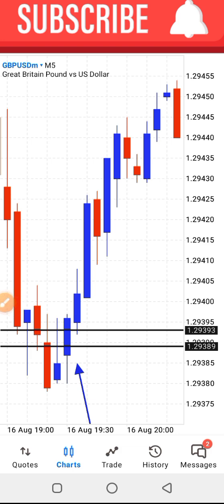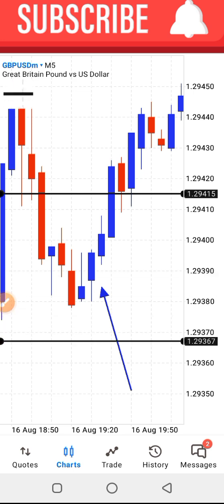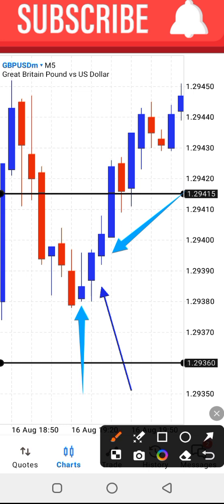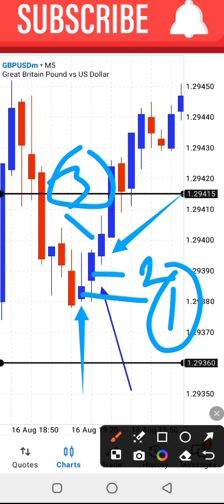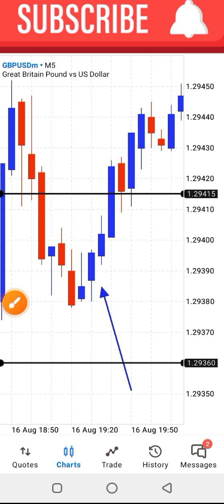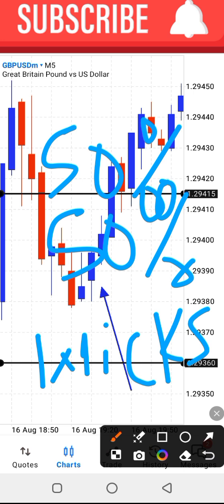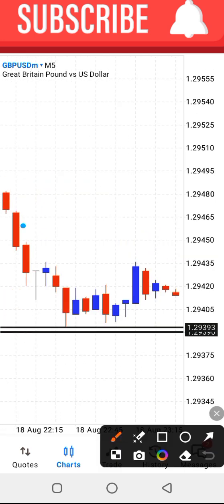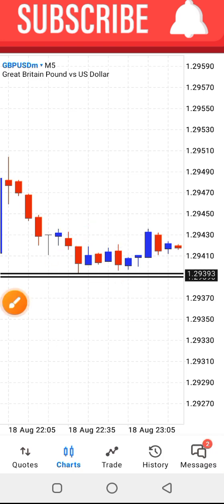Implied Fair Value Gap Trading Strategy!!!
This video breaks down what an implied Fair value gap is and how forex traders can take advantage of it to make money in the forex market